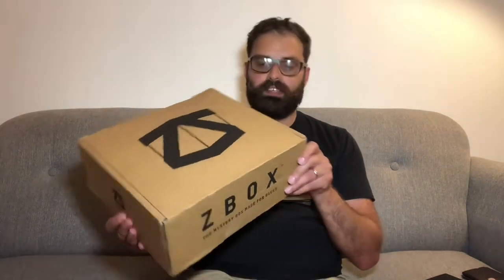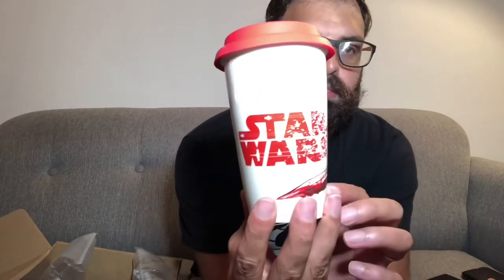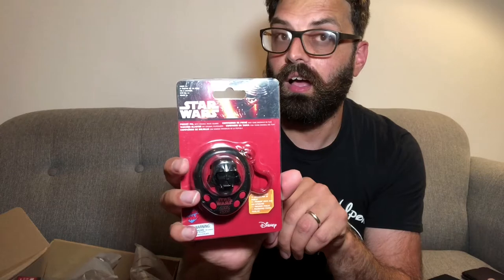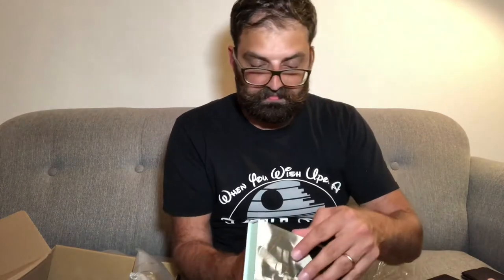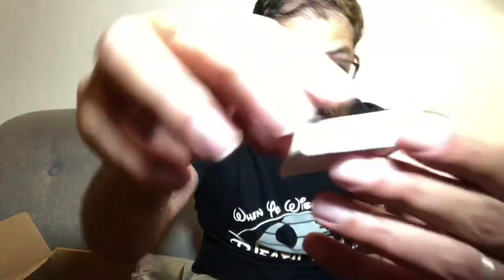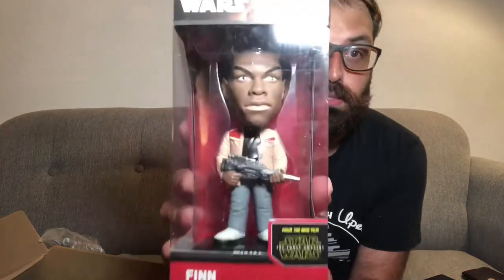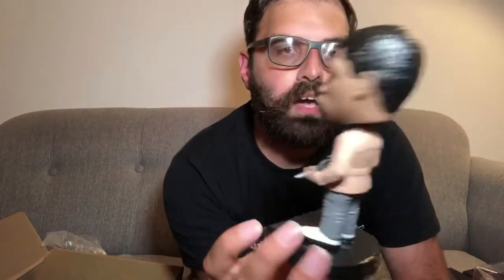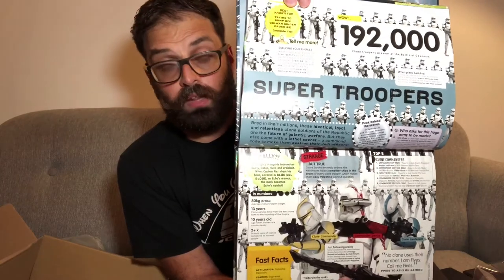Unboxing limited Edition Star Wars Z BOX 2018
(Star Wars sticky notes)

(Finn Vinyl Bobble-Head)

(Star Wars First Order Travel Mug)

(Darth Vader Pocket Pal)

(Star Wars Absolutely Everything You Need To Know)